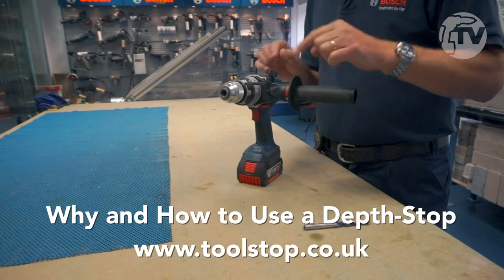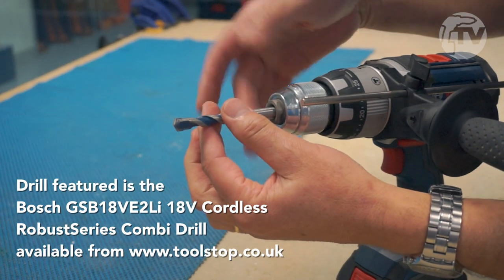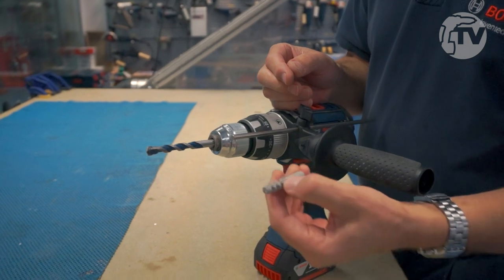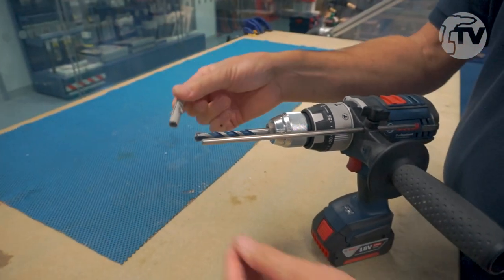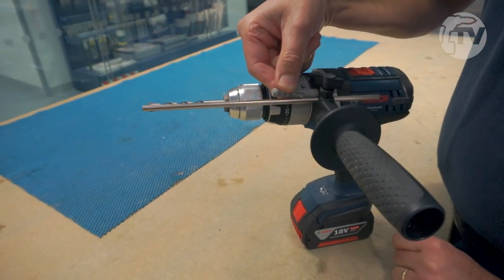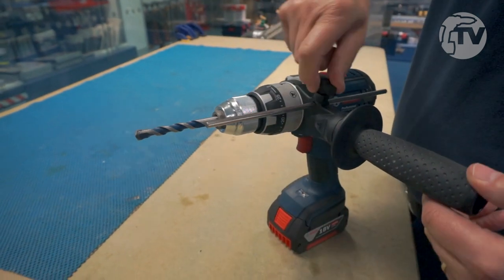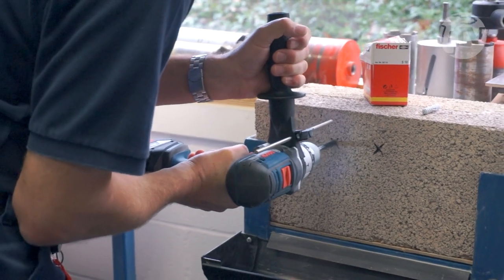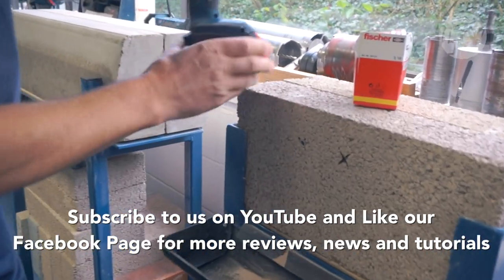Why and How to Use a Depth Stop - Toolstop Guide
Drill featured - click to buy!

Using the Bosch GSB18VE2Li 18V Cordless li-ion RobustSeries Combi Drill we show you the reasons why and how you should use a depth-stop on your drill.